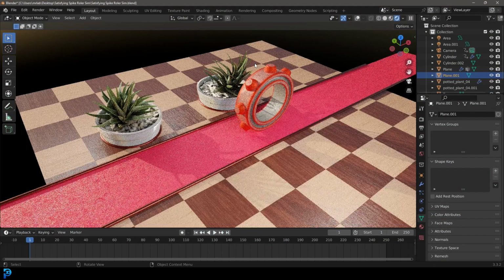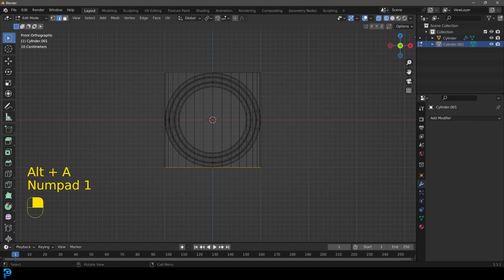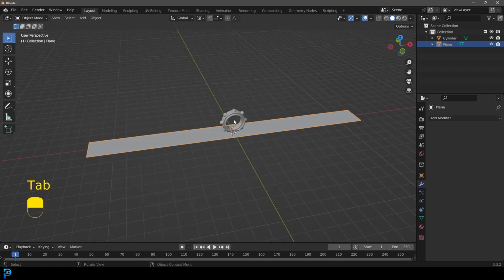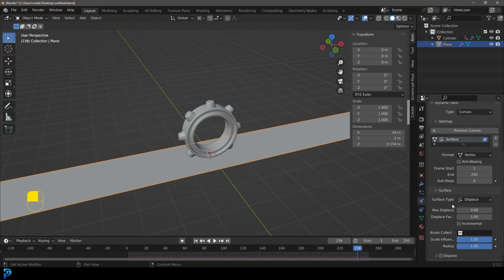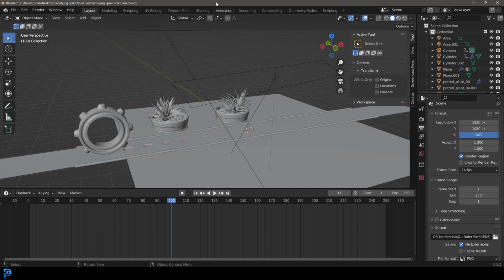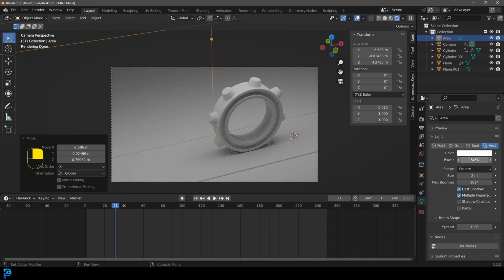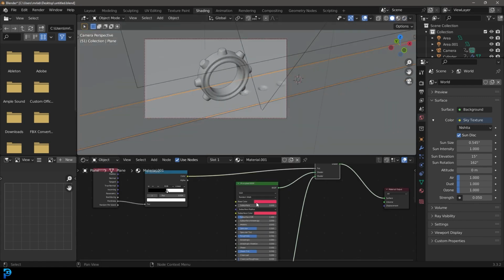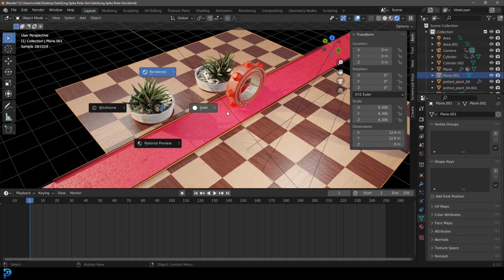Blender Tutorial: Dynamic Wheel Spikes | Super Satisfying!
Make this super satisfying spikey wheel animation in Blender.